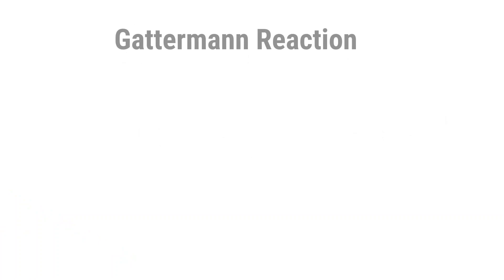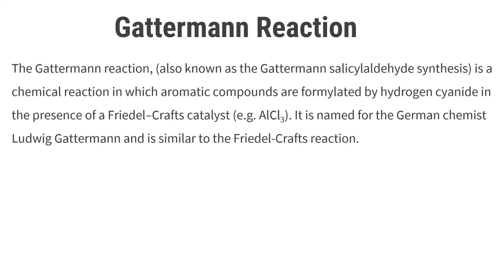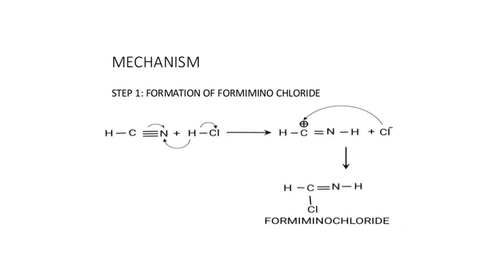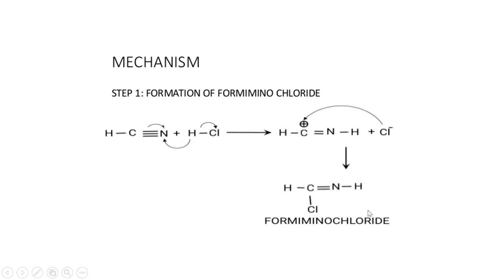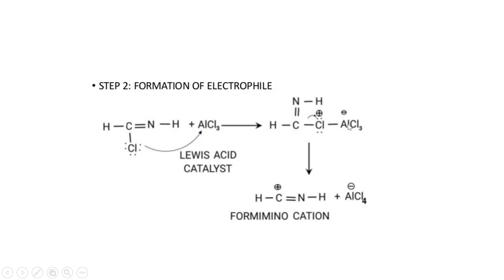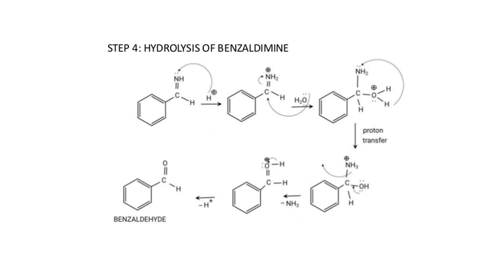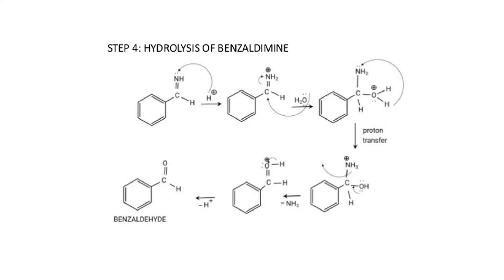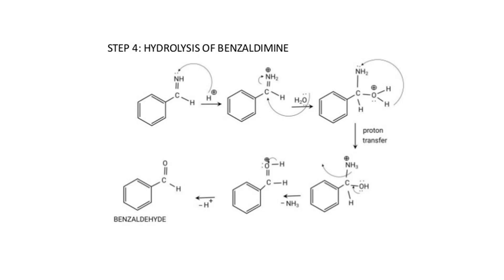Gattermann Reaction || Ar-CHO Benzaldehyde Preparation || Mechanism || NEET JEE AIIMS by Dr Shalini